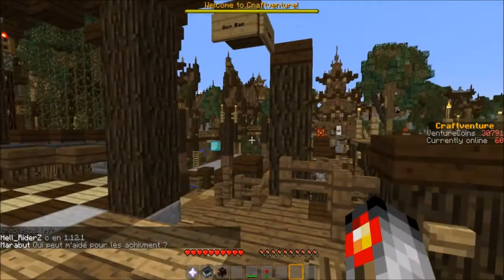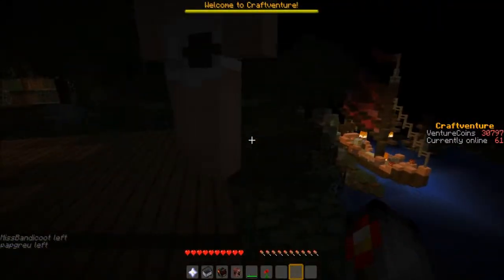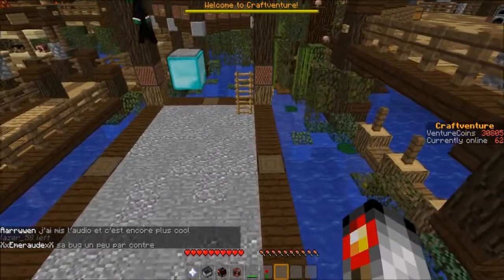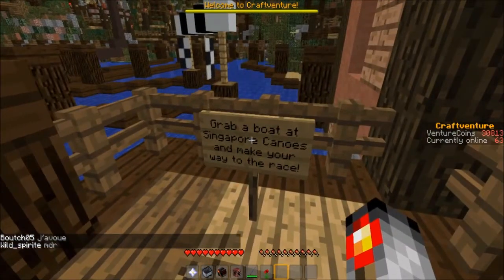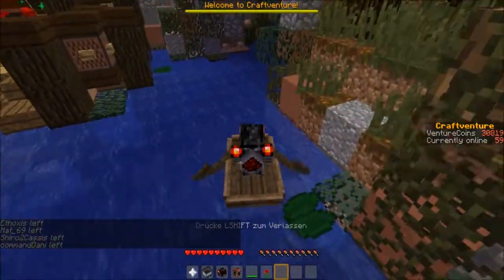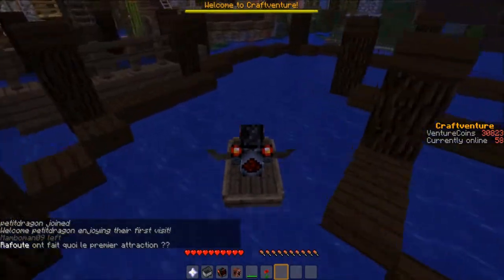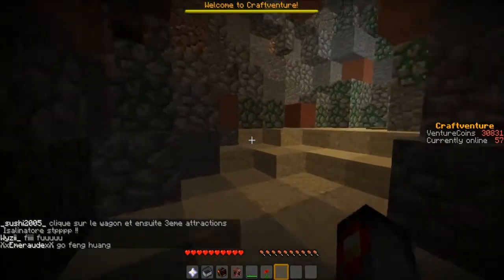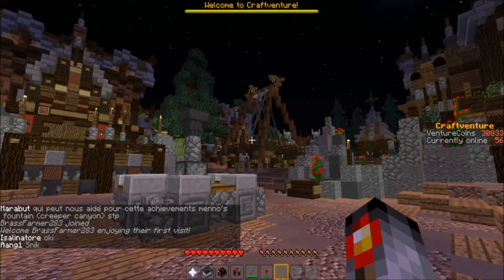Craftventure 2.0 Gon Bao Bonanza (english)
Minecraft Freizeitpark Craftventure
IP: play.craftventure.net